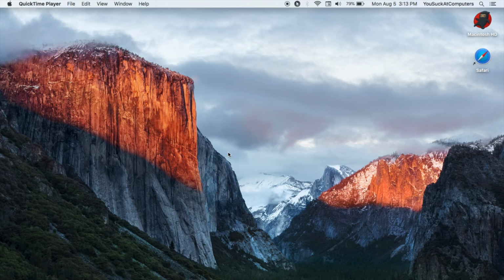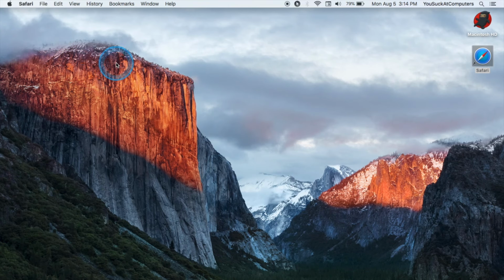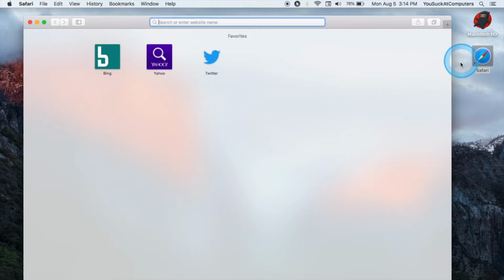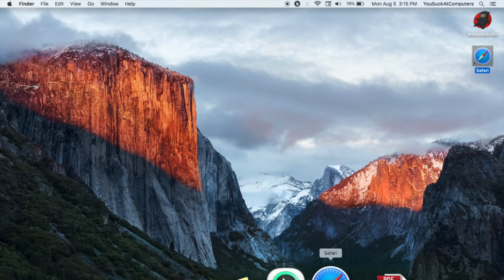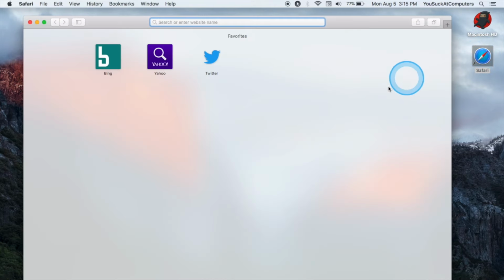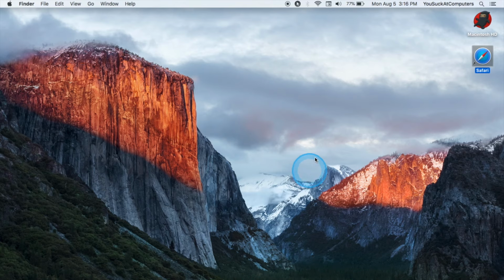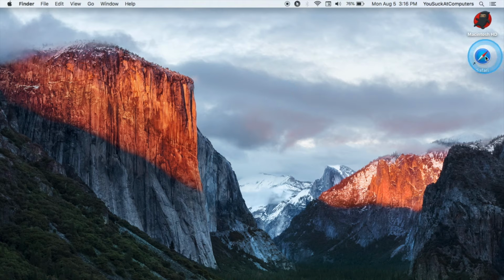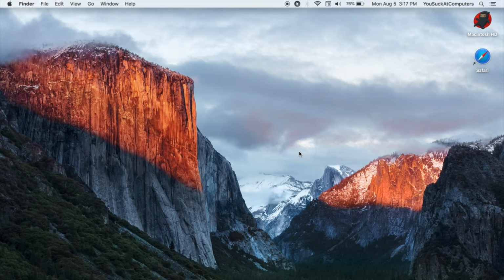Apple/Mac OS: How to Open and Close Applications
In this video, we will be learning the basics of how to open and fully close an Apple application.

LEARNING TIPS
Quit Short Cut: Command (⌘) + Q (at the same time)

WELCOME TO YOUR NEW OVERLORDS
You suck at computers, ipads, ipods, imacs, iphones, imovie, idrive, and anything that has a screen really. So sit back, relax, and let us make you suck a little bit less.
And yes, the files are "inside the computer" and most likely on your desktop. Try not to break it.

FOR US NERDS
Operating System : Mac OS Sierra (10.13.6)
MacBook Pro (15-inch, Early 2011)
Processor: 2 GHz Intel Core i7
Graphics: AMD Radeon HD 6490M 256 MB
Intel HD Graphics 3000 512 MB